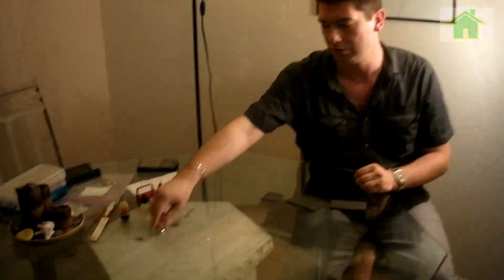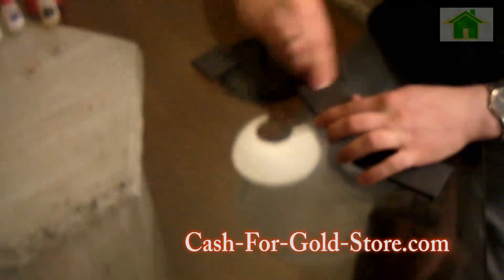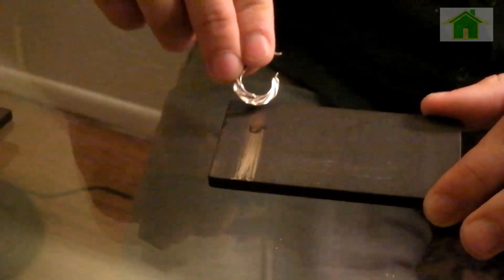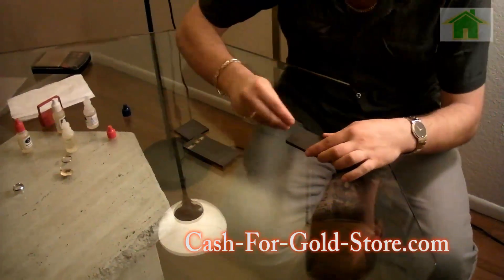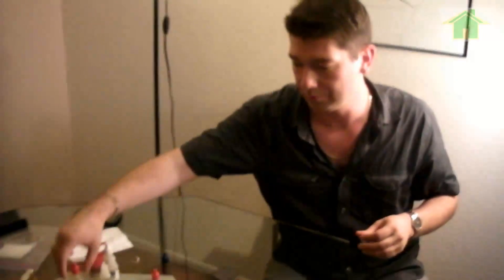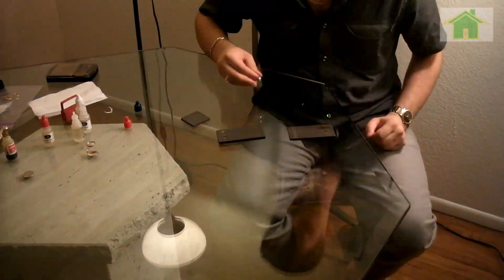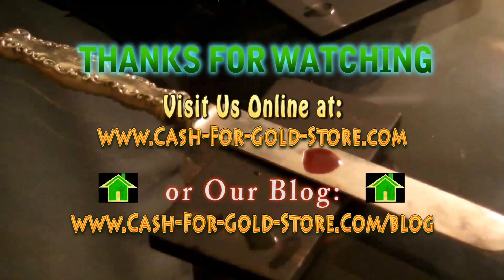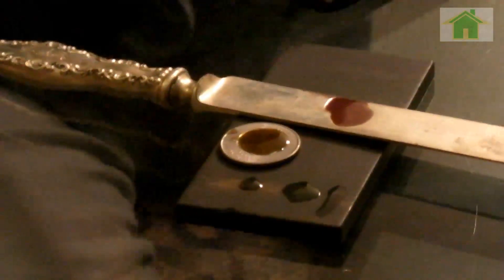How to Test Gold, Silver, & Platinum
Learn how to Test Gold, Platinum, and Silver. Each test has its own challenges and unique properties. Acid Test are fairly cheap and can be purchased